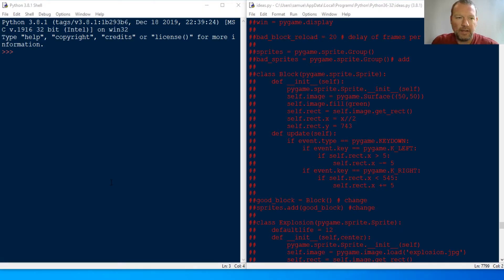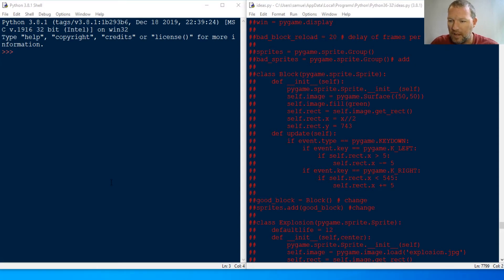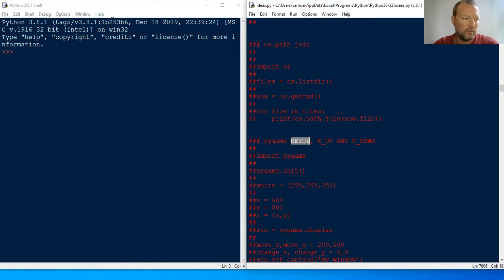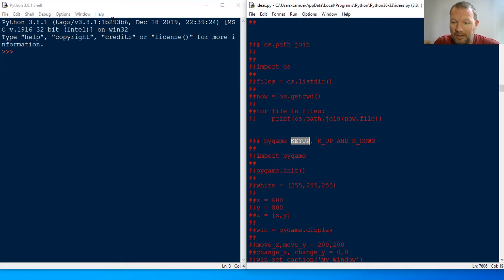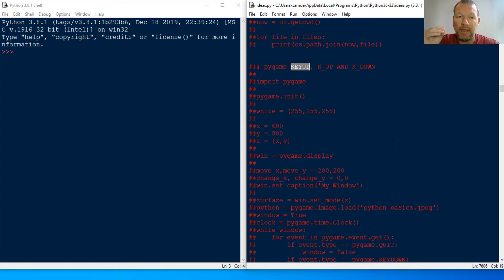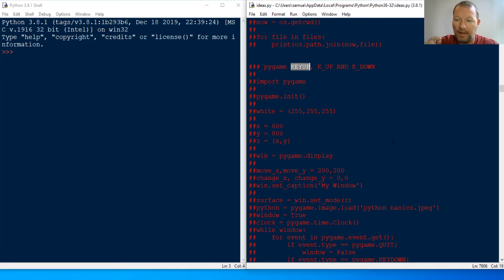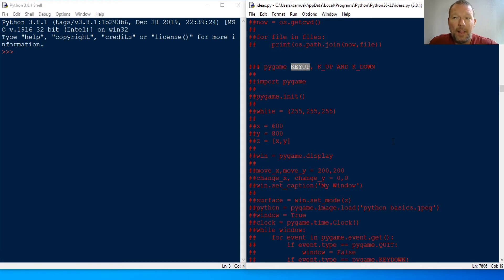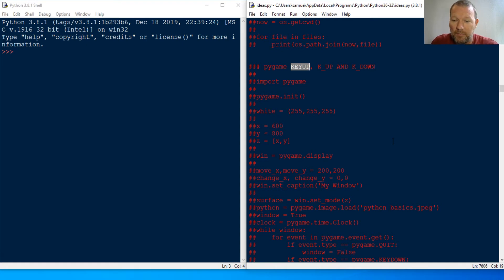Python Basics Tutorial Pygame Difference Between KEYUP and KEYDOWN || Requested Video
Requested video, look at the difference between python keyup and keydown for python programming